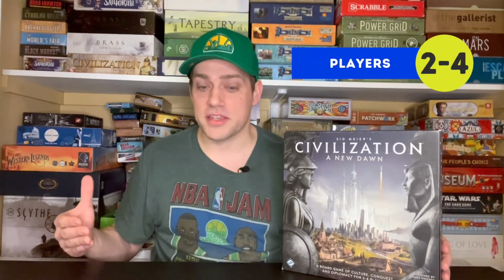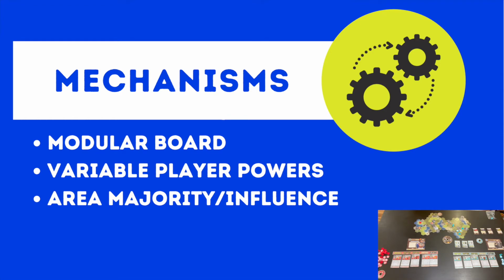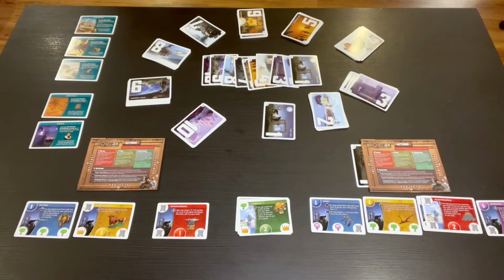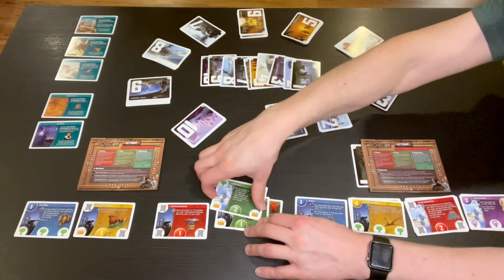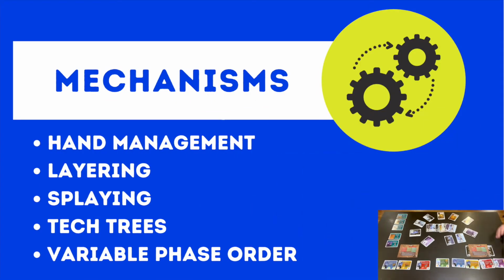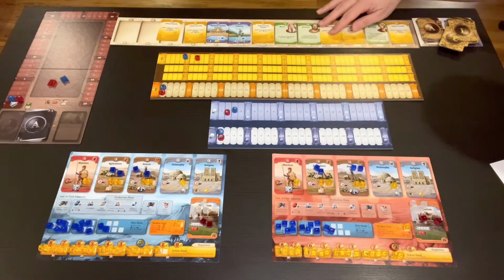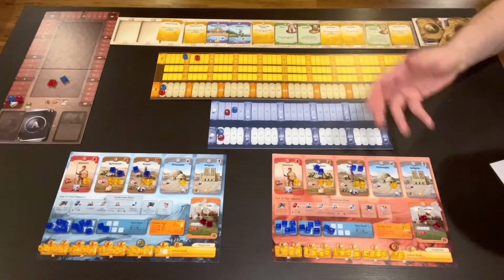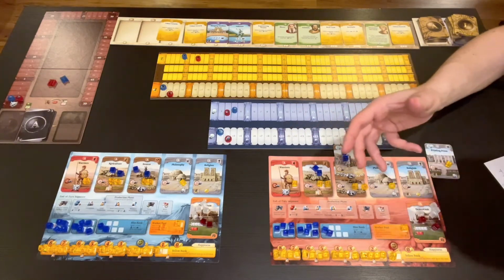Episode 15 - Civilization Themed Board Games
The Civilization genre of games has been a staple in this house since the original Sid Meier's Civilization was released for the Macintosh LC in 1991!

This week, we introduce 3 board games from the Civilization genre. Hope you enjoy!

Do you enjoy Civilization games? What's your favourite?

Links to each game here:

Sid Meier's Civilization: A New Dawn (02:02)

Innovation (06:59)
The version of Innovation in this video is the 2nd edition printing from IELLO.
The current 3rd edition printing is from Asmadi Games.

Through the Ages (12:42​)

00:00​​​ - Intro
00:34​​ - This week's theme
02:02​ - Sid Meier's Civilization: A New Dawn
06:59 - Innovation
12:42 - Through the Ages